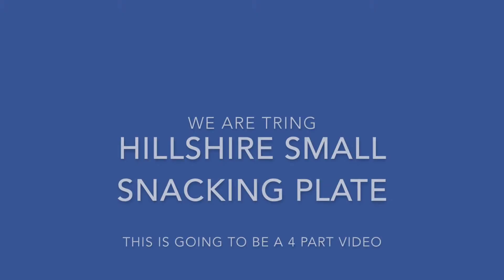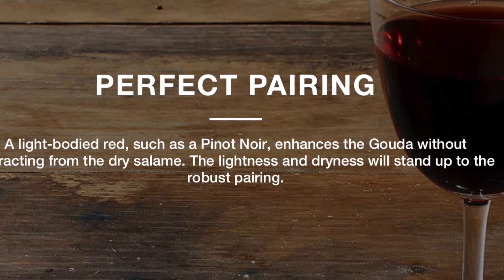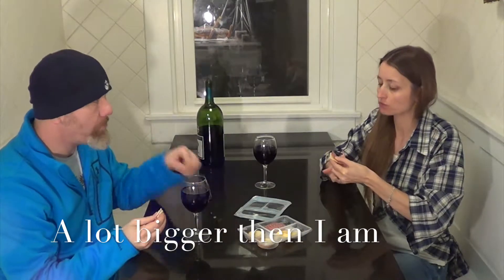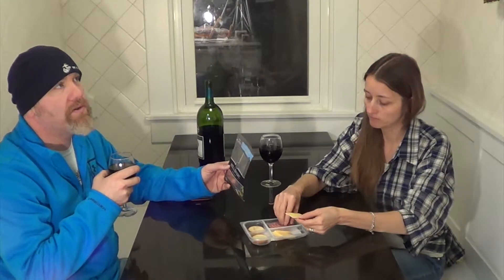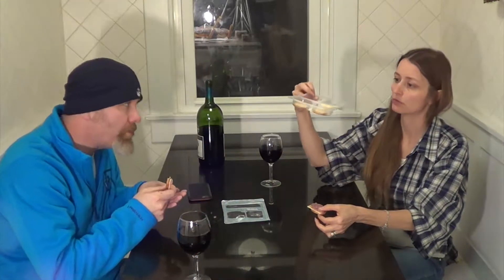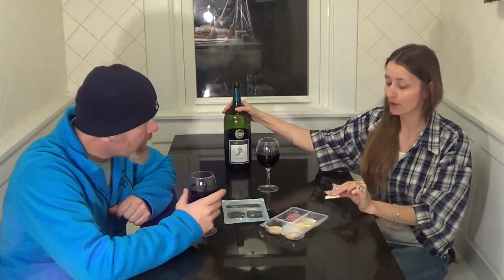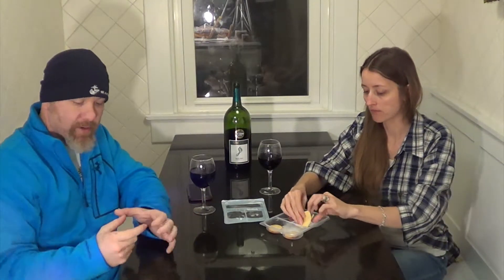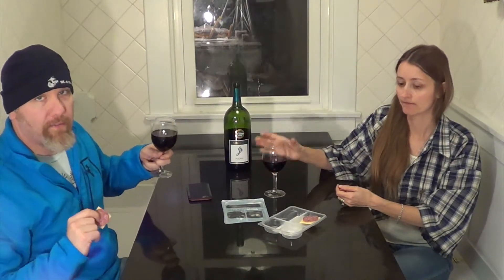Hillshire Snacking Small Plates Italian Dry Salami Review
We are doing a taste test and review of the Hillshire snacking small plates Italian dry salami.